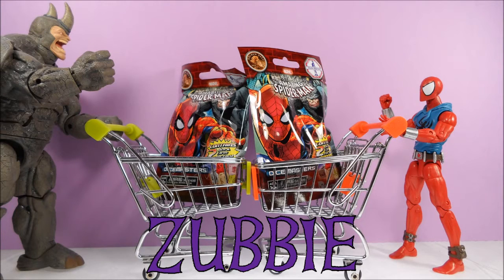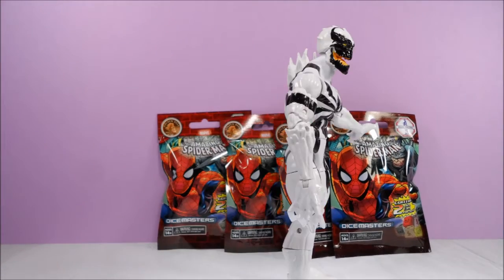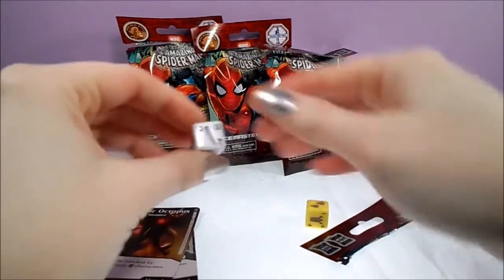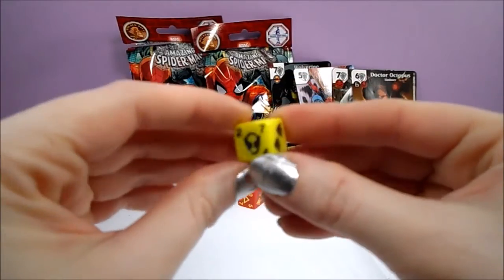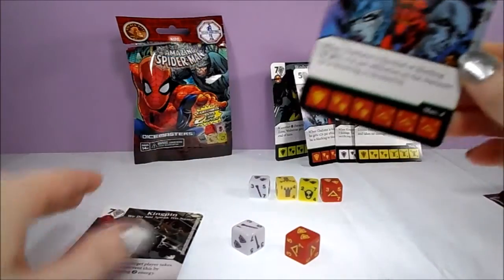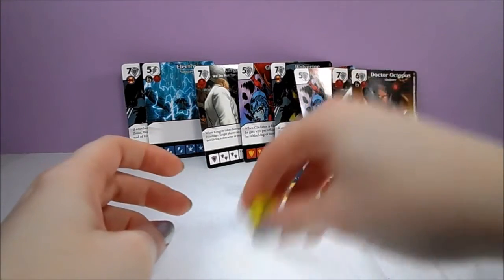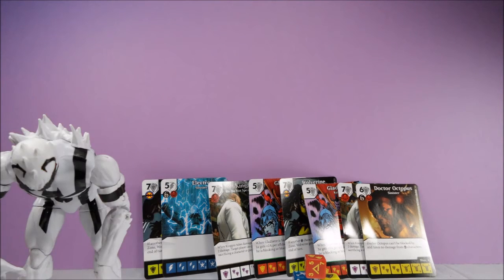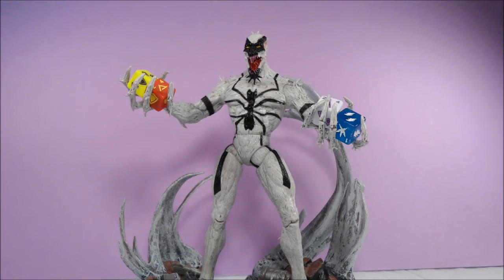Dice Masters Amazing Spider-Man Booster Packs 2 with Guest Star: Anti-Venom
Watch as I open 4 more bags of Wizkids Amazing Spider-Man Dice Masters Booster Packs.  Will I get a Super Rare?  Why is Anti-Venom cranky?  Find out these answers and more!